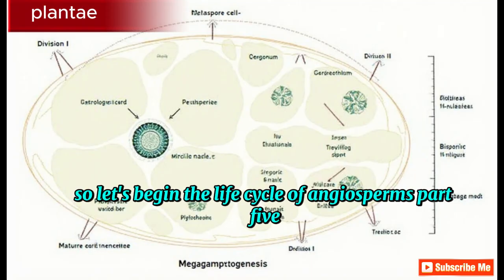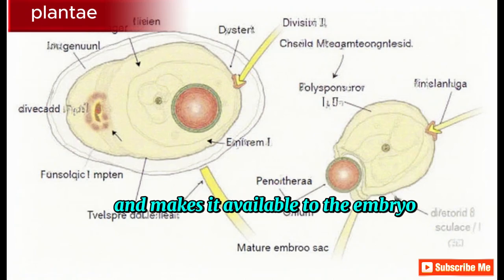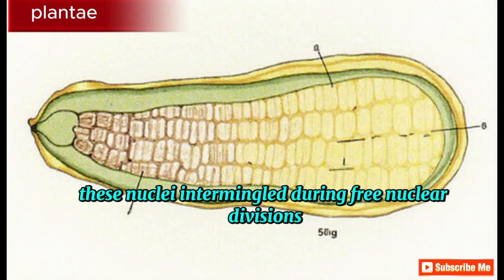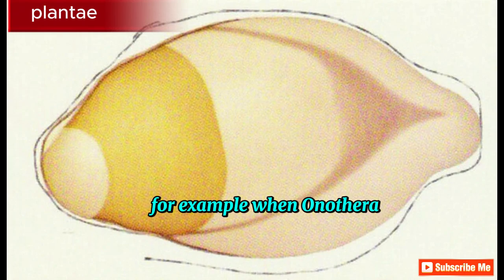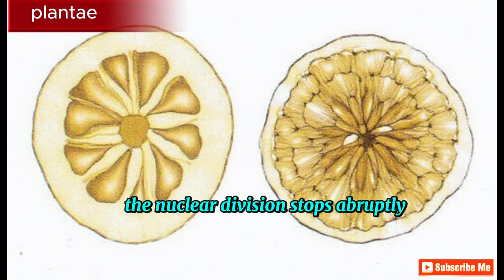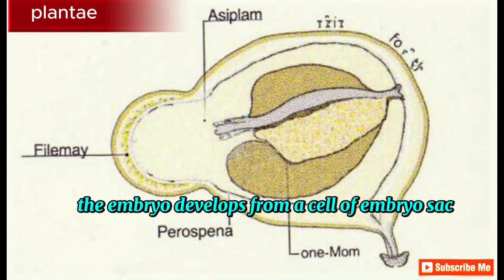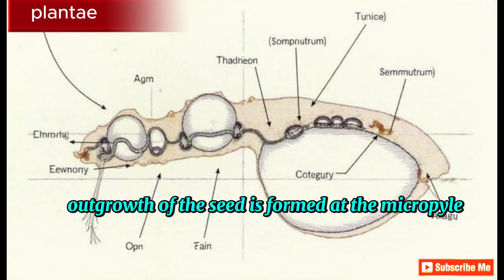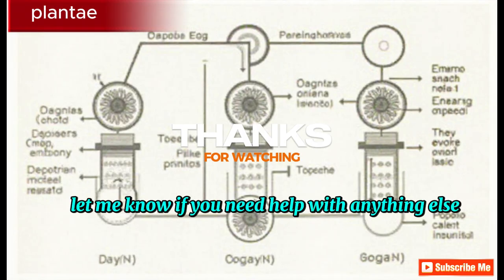The Life Cycle Of Angiosperms part-5#angiosperms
🌸 The Life Cycle of Angiosperms Explained | From Seed to Flowering Plant 🌱

Description:
Discover the fascinating life cycle of angiosperms (flowering plants) in this detailed educational video! 🌼
From seed germination to pollination, fertilization, fruit, and seed dispersal, we’ll walk you through every stage of how flowering plants grow, reproduce, and continue the cycle of life.

Perfect for students, teachers, and plant lovers, this video covers:
✅ The structure of angiosperms (roots, stems, leaves, and flowers)
✅ Pollination & fertilization process explained
✅ Seed formation and germination
✅ Differences between monocots and dicots
✅ Importance of angiosperms in nature and agriculture

👩‍🏫 Ideal for biology exams, NEET, GCSE, or general botany learning.

📚 Watch till the end for a quick recap and quiz to test your understanding!

00:00 – Introduction
00:45 – What Are Angiosperms?
02:10 – Structure of a Flowering Plant
04:05 – The Life Cycle Overview
05:30 – Step 1: Seed Germination 🌱
07:00 – Step 2: Growth of the Plant
09:15 – Step 3: Flower Formation 🌺
11:00 – Step 4: Pollination Process 🐝
13:00 – Step 5: Fertilization Explained
15:00 – Step 6: Fruit and Seed Development 🍎
17:00 – Step 7: Seed Dispersal & New Generation
18:30 – Recap & Quick Quiz 🧠
19:03 – Conclusion & Subscribe 💬

life cycle of angiosperms, stages of angiosperm life cycle, angiosperm reproduction, pollination and fertilization in plants, seed germination process, monocot vs dicot plants, biology class 12, plant life cycle explained, angiosperm examples, flowering plant reproduction, fruit and seed formation, plant biology for students, botany lesson, NEET biology chapter, plant life cycle diagram